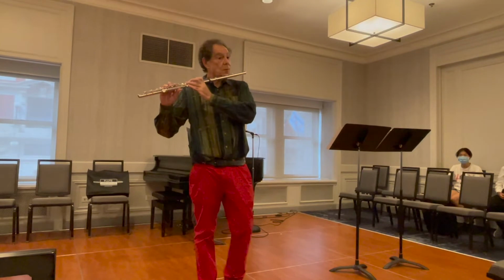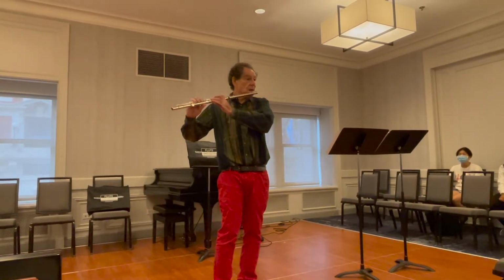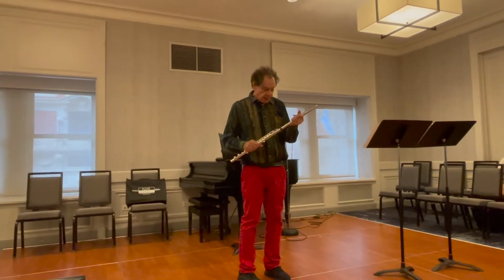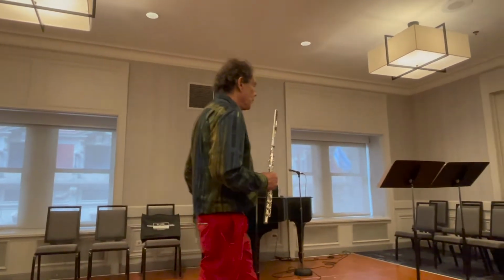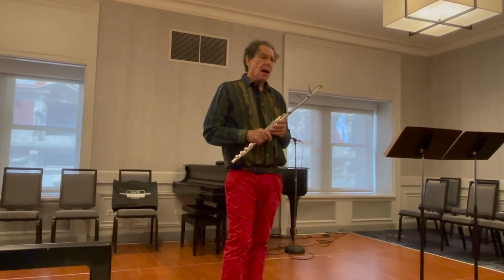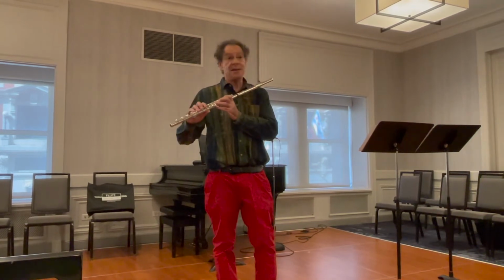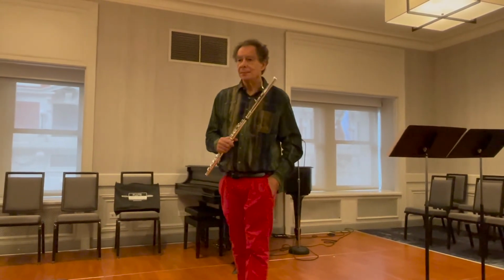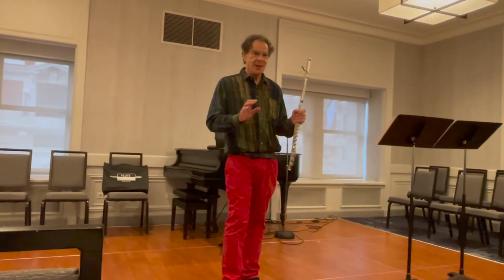Robert Dick and the Glissando Headjoint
Robert Dick showcases the Glissando Headjoint at NFA 2022, Chicago, IL.